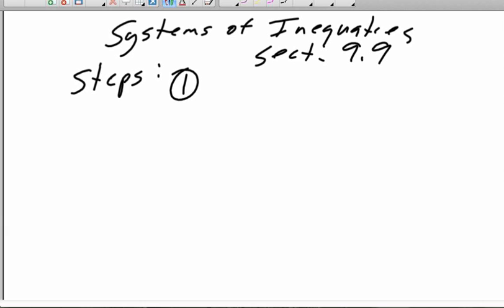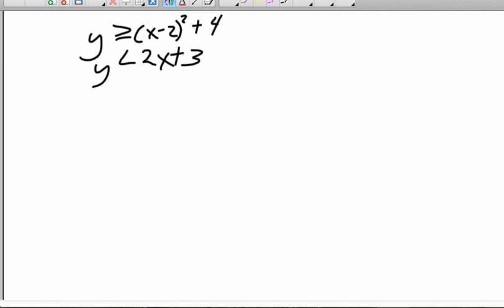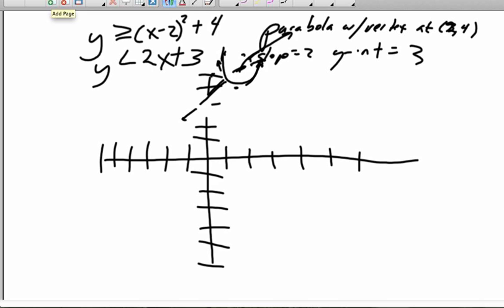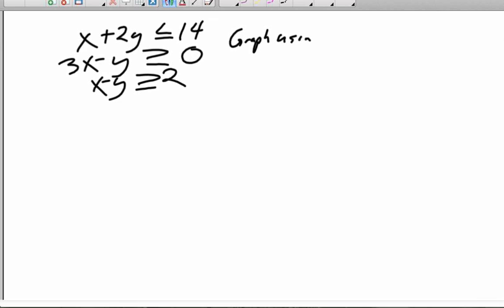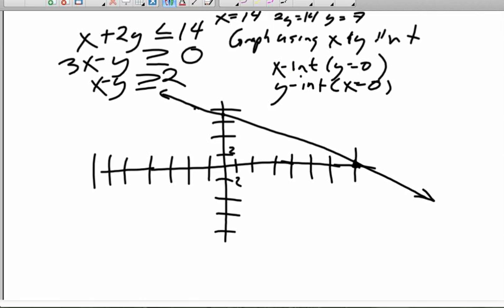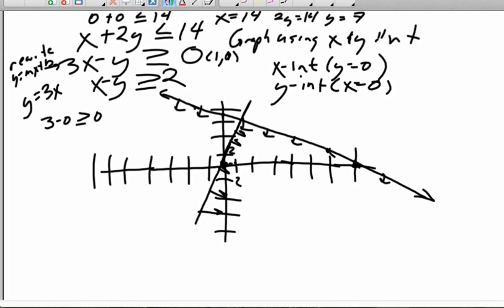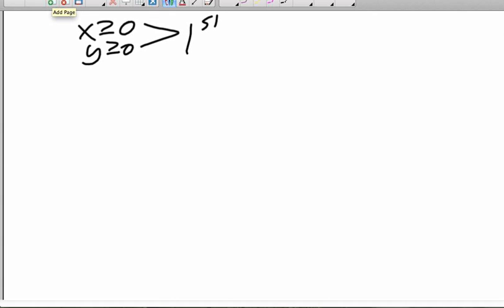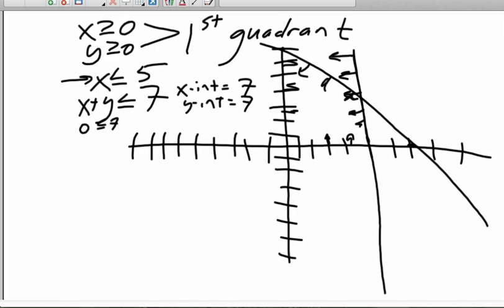College Algebra Sect9 9: Systems of Inequalities